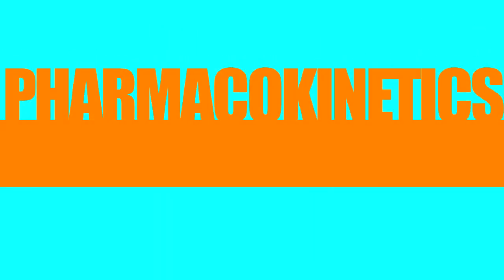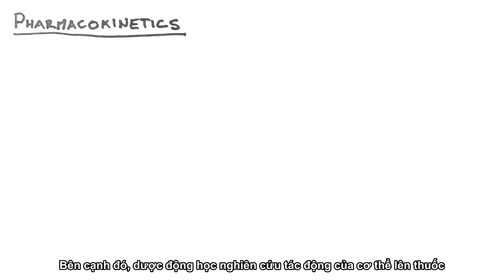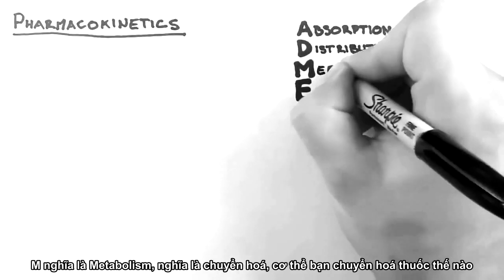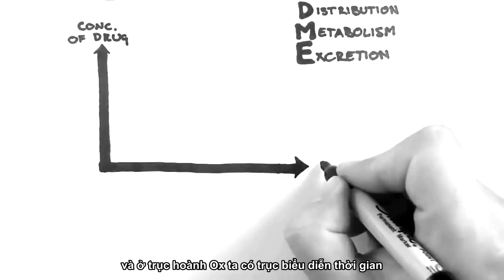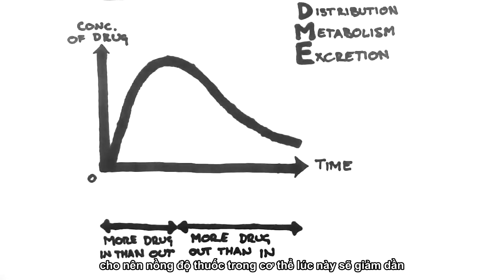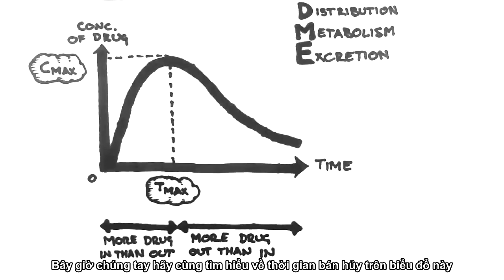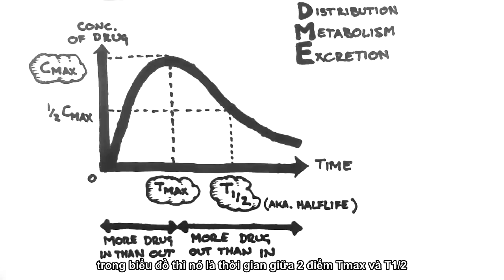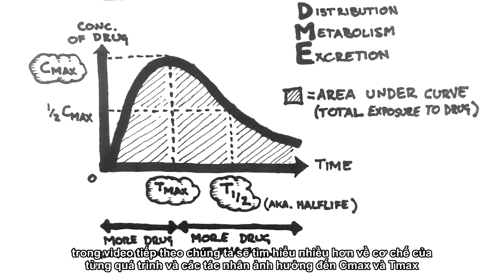Dược Động Học - Bài 1: Giới thiệu